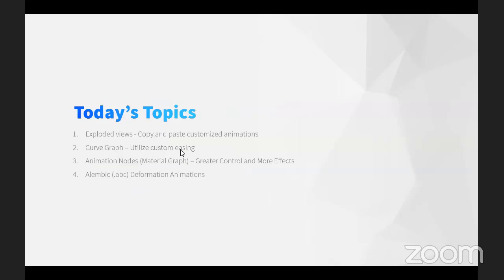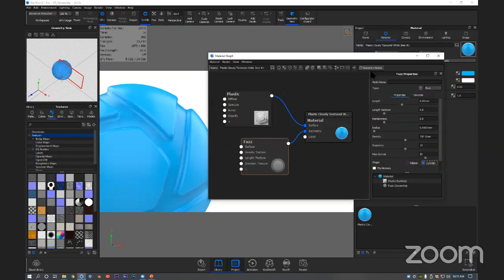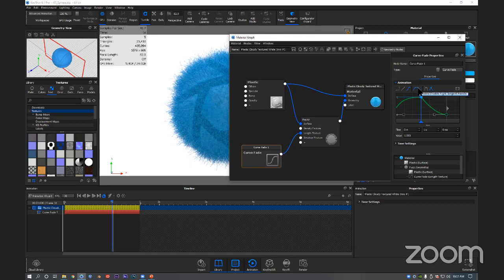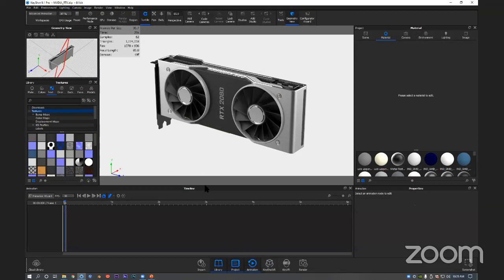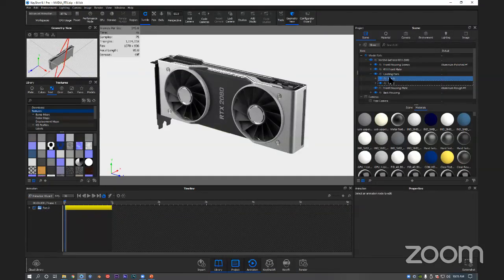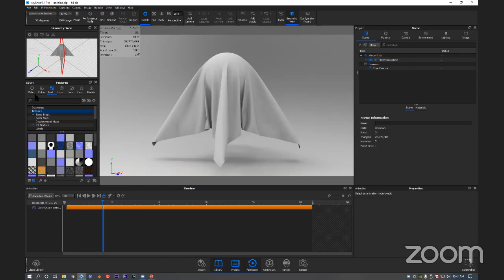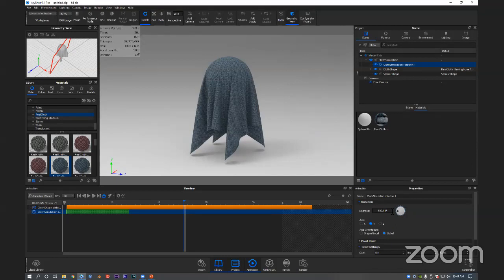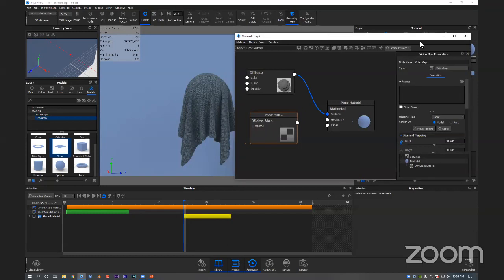Virtual KeyShot World 2020 - Advanced Animation Techniques (LIVE)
In this session, Ryan Levy shows you how to go beyond the turntable to give your animation the edge it needs to captivate your audience. Learn all about animation properties, how to make use of camera switch events, pivots, custom curves and more.